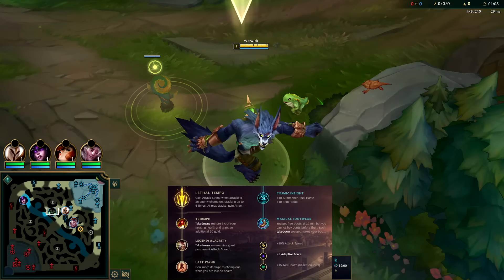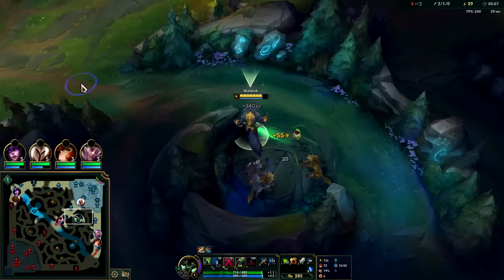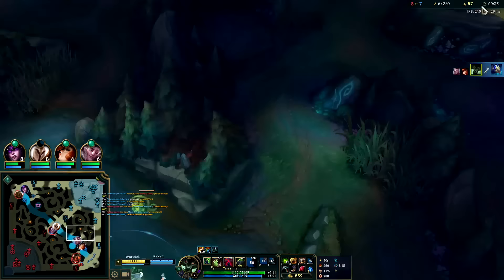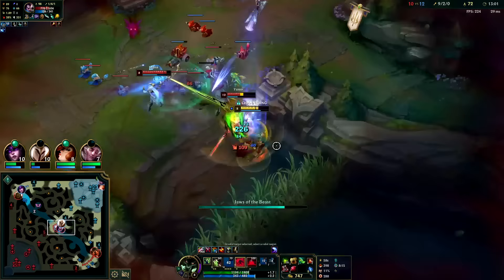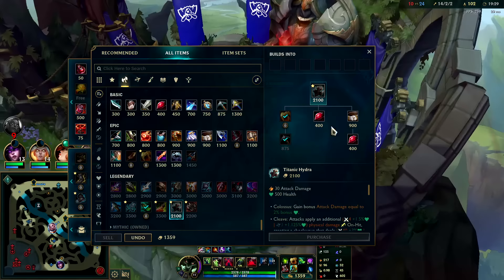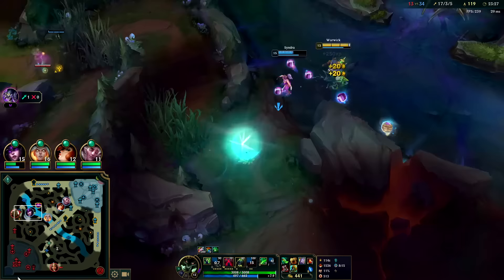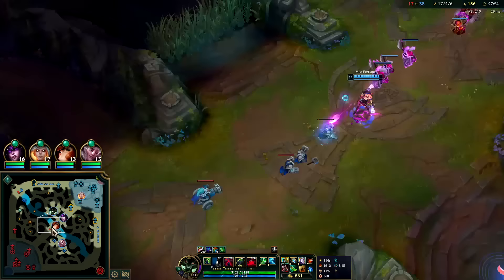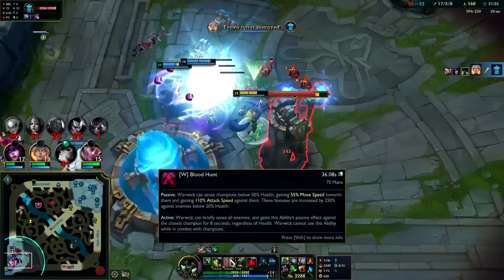New Warwick Build FEELS GOOOD (Best Build/Runes) - Warwick Beginners Guide S13 League of Legends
New Warwick Build FEELS GOOOD (Best Build/Runes) Season 13
League of Legends Season 13 Warwick Gameplay